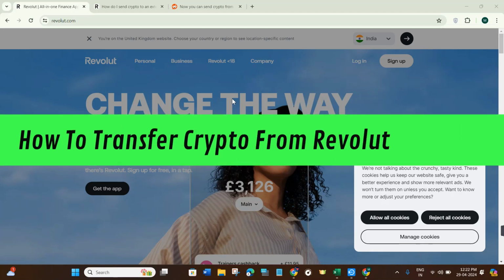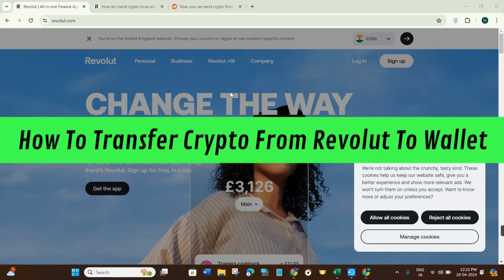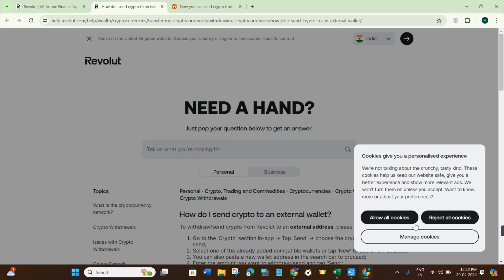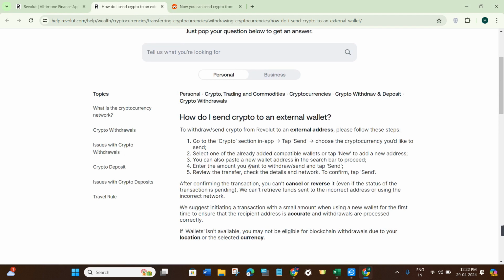How To Transfer Crypto From Revolut To Wallet | Quick Tutorial (2025)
In this step-by-step tutorial video, we'll guide you on how to effortlessly transfer your cryptocurrency from Revolut to your preferred wallet. Discover the seamless process of securely moving your crypto assets from Revolut to your personal wallet, ensuring complete control and ownership. Follow along as we demonstrate the simple steps to transfer your crypto from Revolut to your desired wallet, empowering you to manage your digital assets with ease.